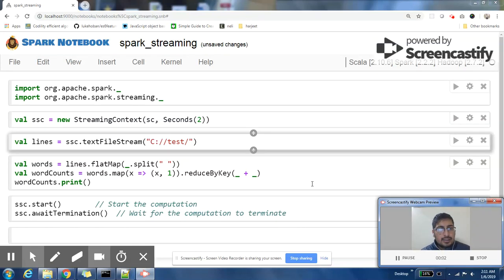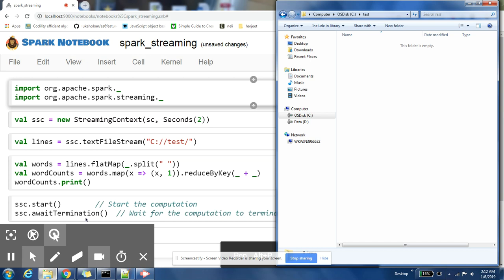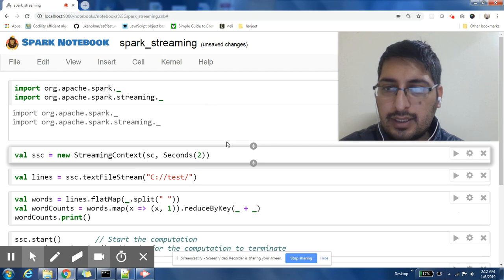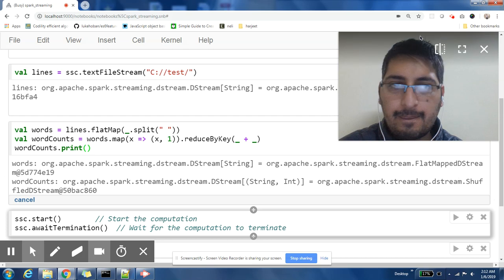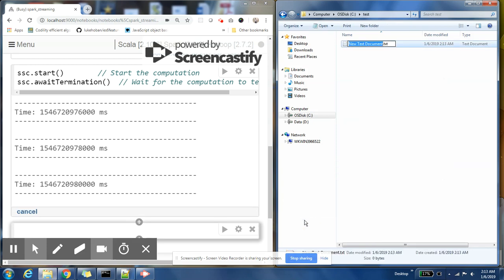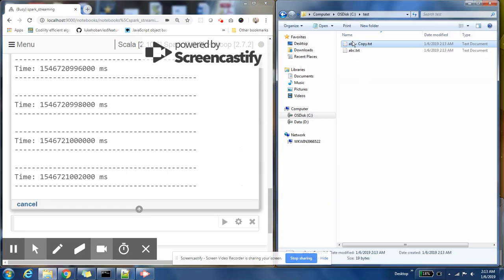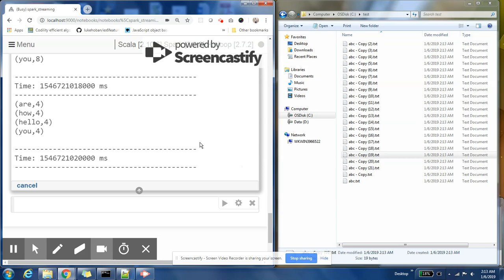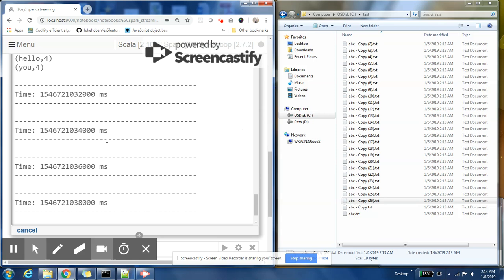7.4.2 Spark Streaming Tutorial | Spark Streaming Demo